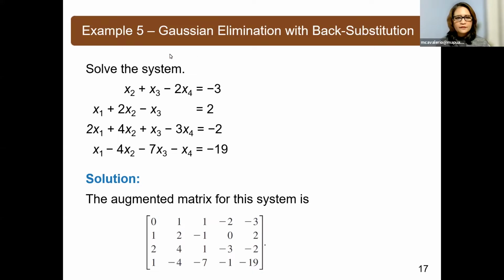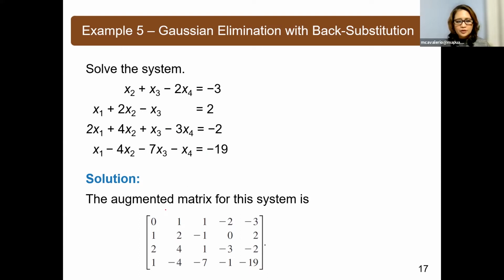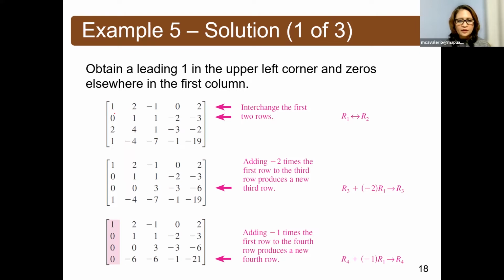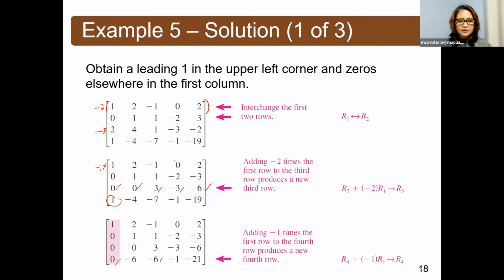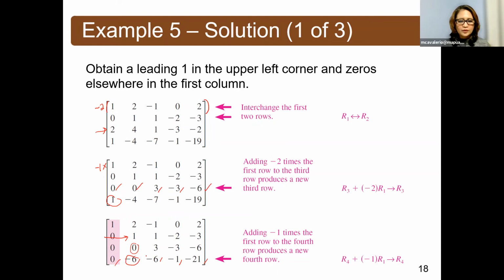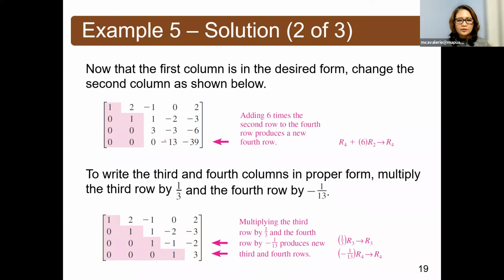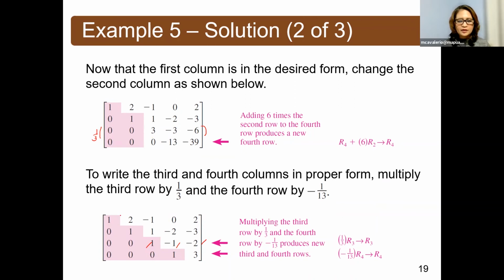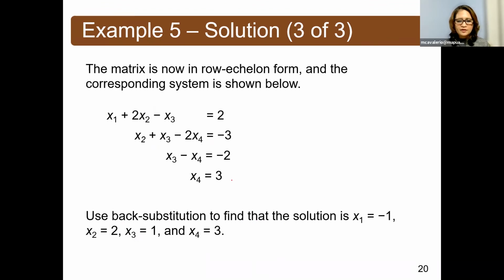Sample Problem using Gaussian Elimination 1